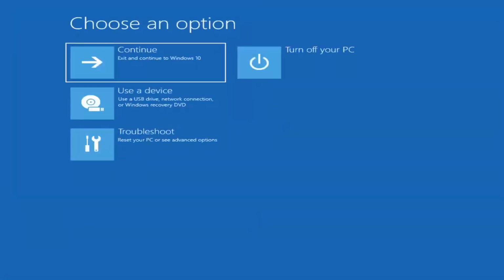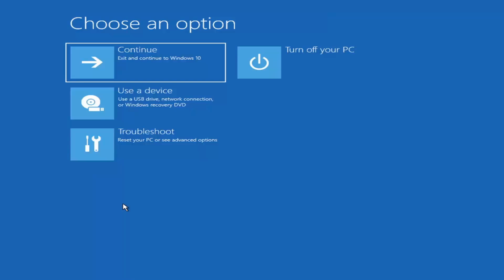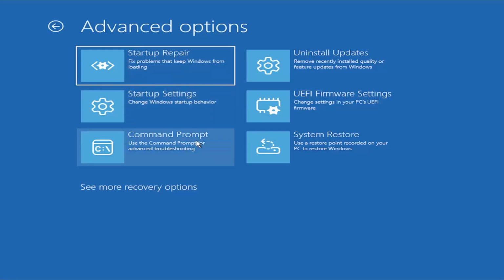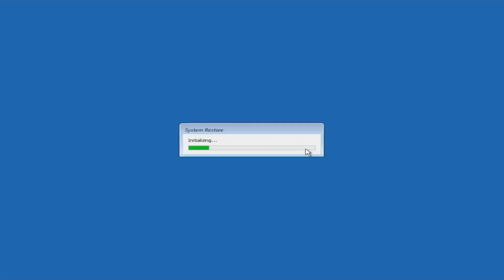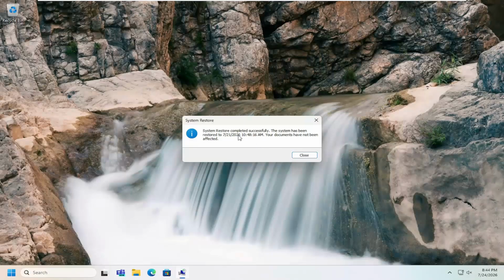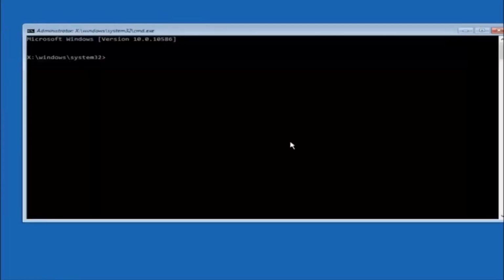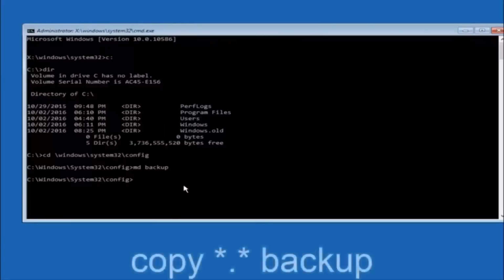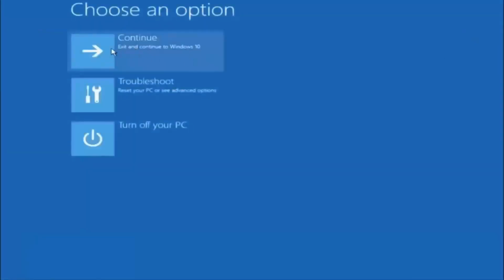How To Fix Blue Screen on Dell Vostro Desktop [Solution]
Blue Screen errors on the Dell Vostro Desktop can cause unexpected system crashes, restart loops, and Windows startup problems that interrupt normal computer use. This video covers the topic of Blue Screen issues on Dell Vostro Desktop computers and discusses common factors that may contribute to system instability and performance concerns. Whether the error appears during startup or while using Windows, understanding the issue is important for recognizing potential causes. This tutorial is intended for users searching for information about Dell Vostro Desktop Blue Screen errors and related Windows issues.

This tutorial focuses on Dell Vostro Desktop Blue Screen issues and provides an overview of the problem without explaining the repair process. It is useful for users experiencing Windows crashes, boot failures, or recurring Blue Screen errors on their Dell Vostro computer. The video discusses common symptoms and possible reasons behind system instability in a clear and informative manner. Viewers looking for Dell Vostro Desktop troubleshooting information will find relevant content related to Blue Screen errors and Windows performance.